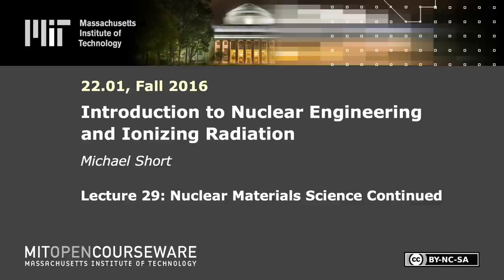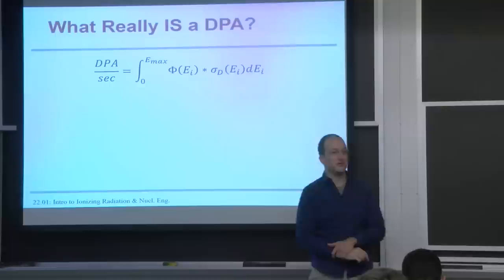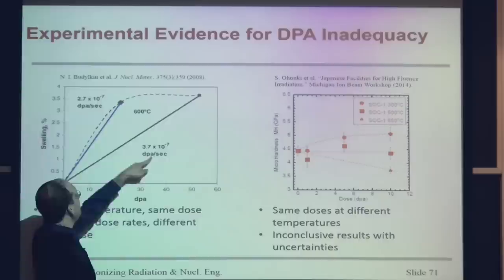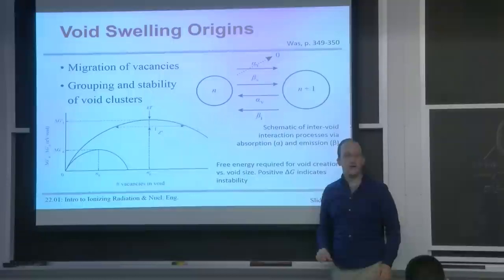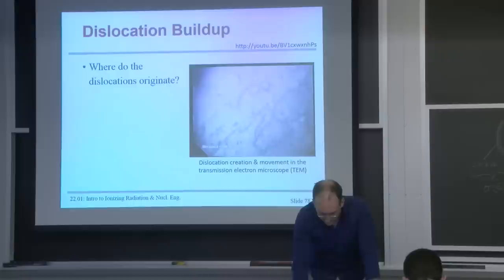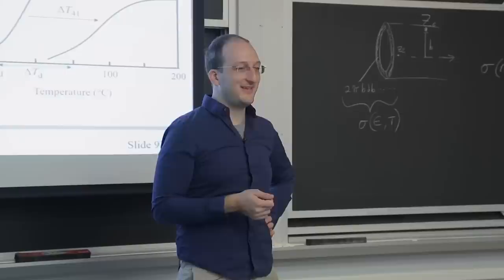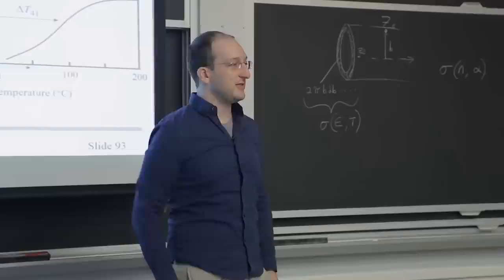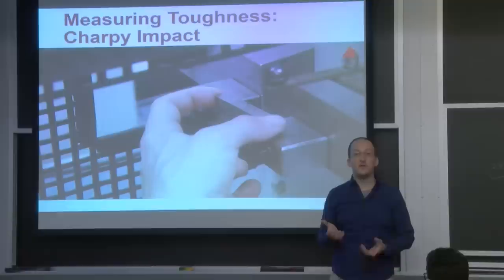29. Nuclear Materials Science Continued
MIT 22.01 Introduction to Nuclear Engineering and Ionizing Radiation, Fall 2016
Instructor: Michael Short

The lecture on nuclear materials and reactor materials is continued, linking the material properties we learned by watching the Finnish hydraulic press with the defects created by radiation damage. Key measures of reactor material health are discussed, from ductility, to ductile to brittle transition temperature (DBTT), to radiation-accelerated corrosion via radiolysis and elemental segregation are shown. Prof. Short introduces a technically riskier part of his research, aimed at directly measuring the stored energy of radiation defects as a better quantifier of material damage.